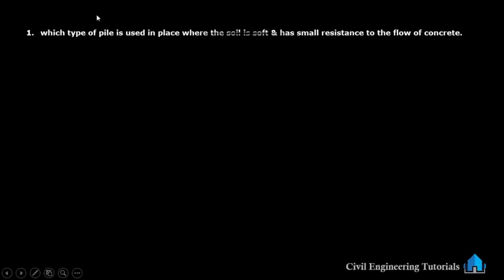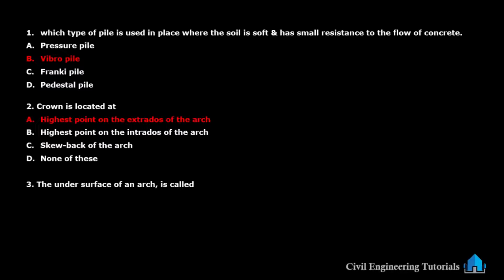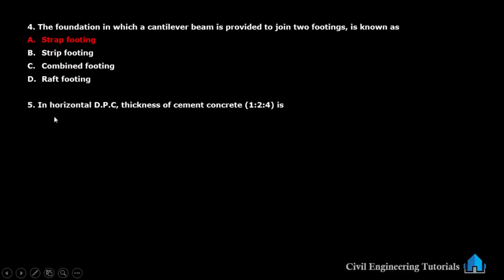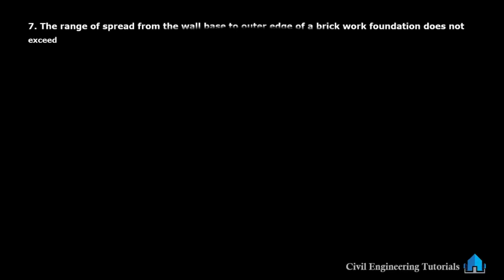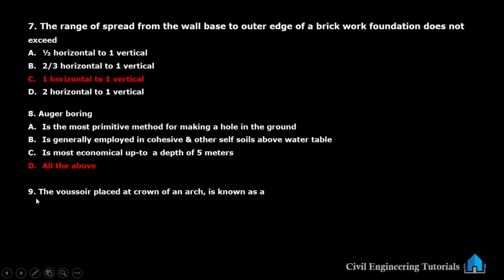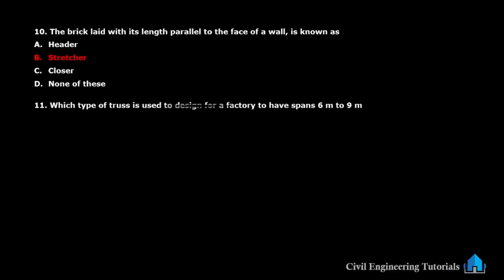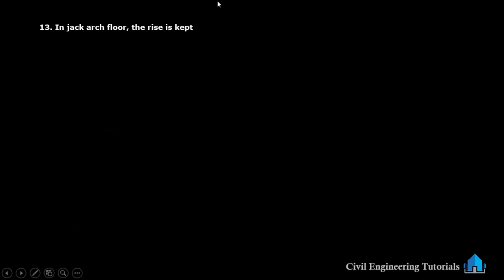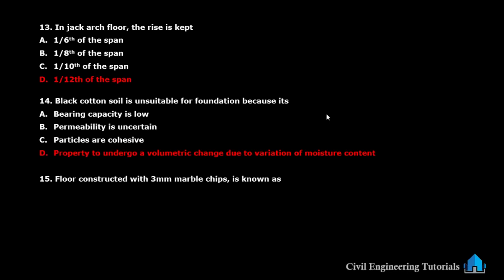MCQs On Building Construction | MCQ PART 3 | Civil Engineering | UPSC AE, GATE, SSC JE